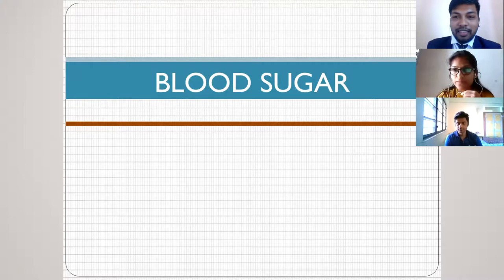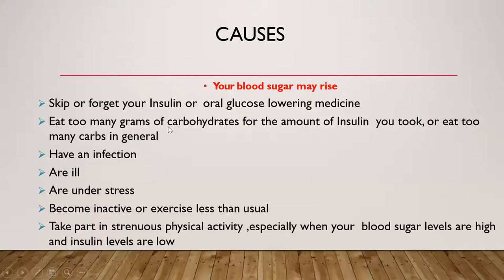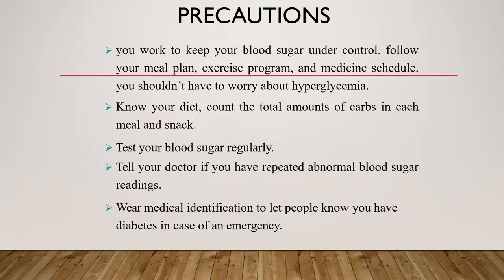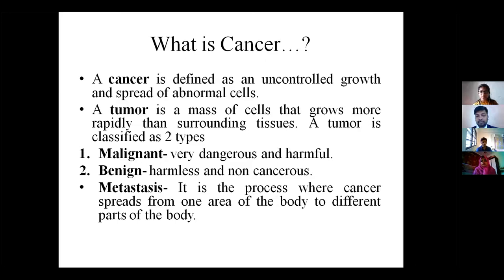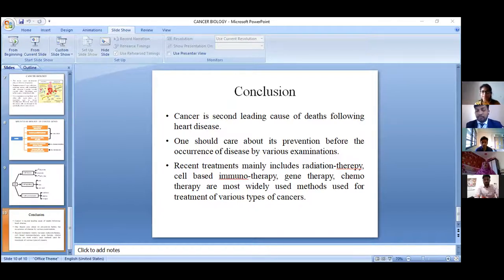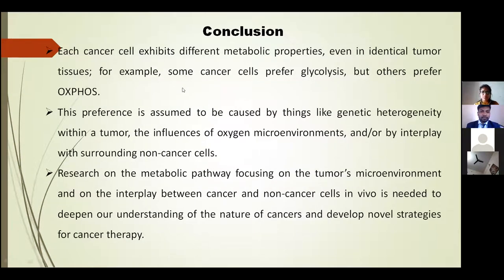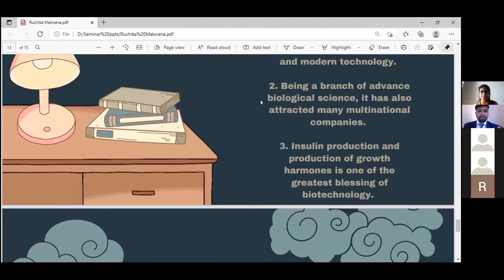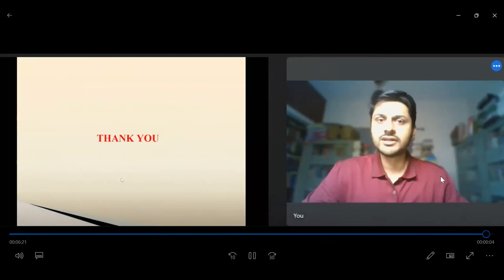National Level Seminar Competition|Life Science|National Science Day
National Level Seminar Competition organized by Scientist R Academy behalf on National Science Day